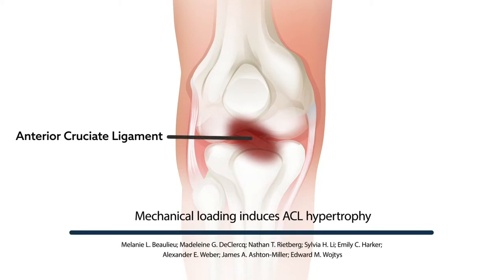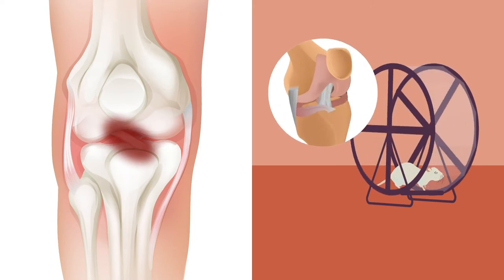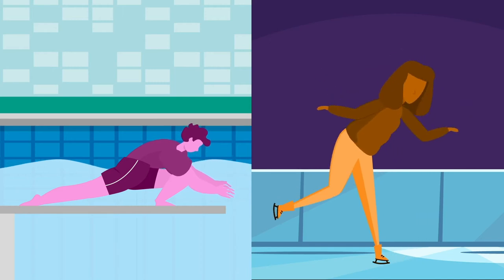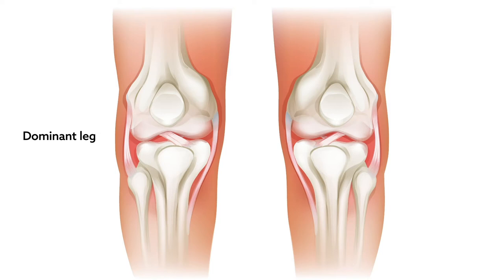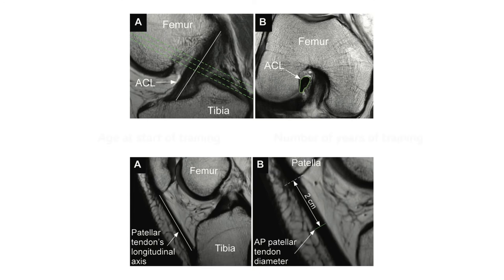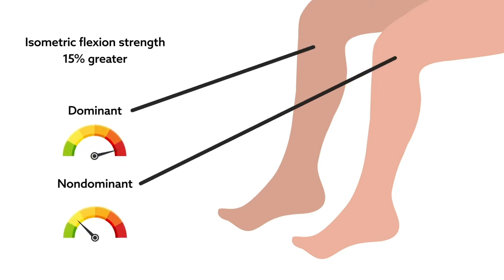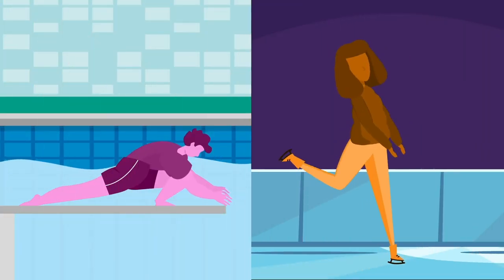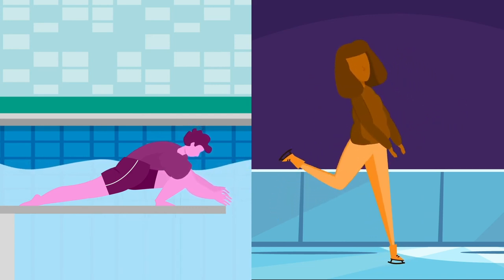Mechanical loading induces ACL hypertrophy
Beaulieu et al. "The Anterior Cruciate Ligament Can Become Hypertrophied in Response to Mechanical Loading." The American Journal of Sports Medicine (2021). doi:  10.1177/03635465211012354